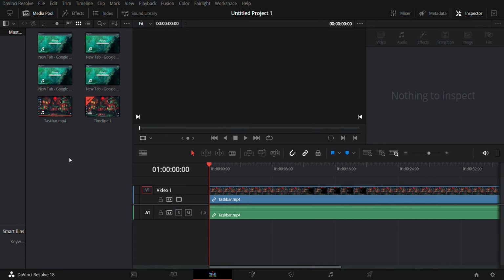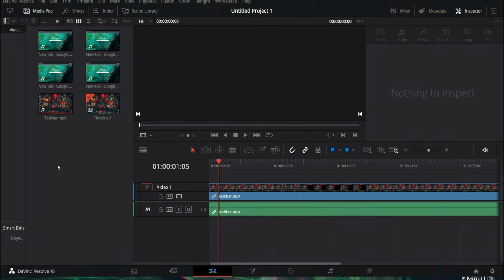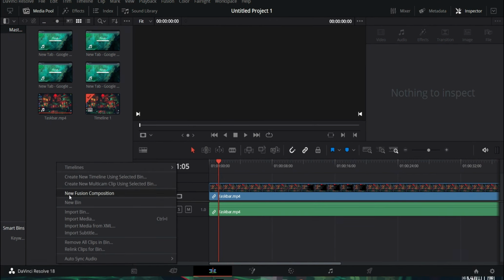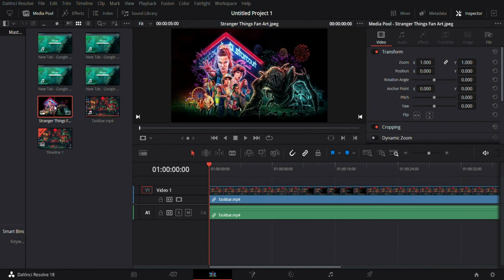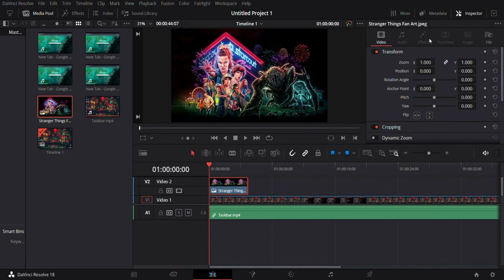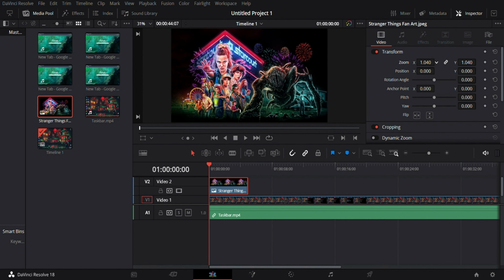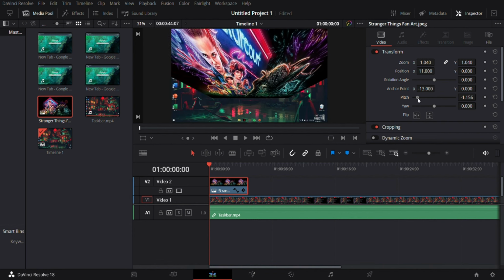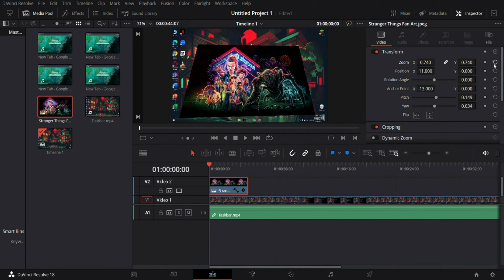How To Add Image Over Video in Davinci Resolve - Quick And Easy!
How To Add Image Over Video in Davinci Resolve. It is really easy to do and learn to do it in just a few minutes by following this super helpful tutorial to get a better understanding of everything.